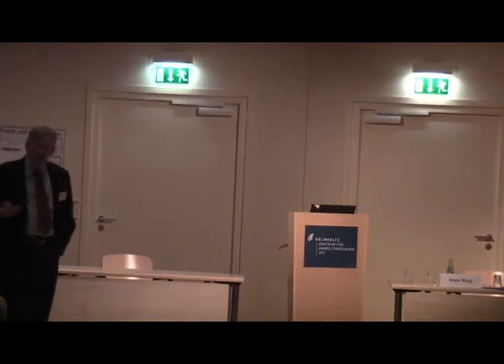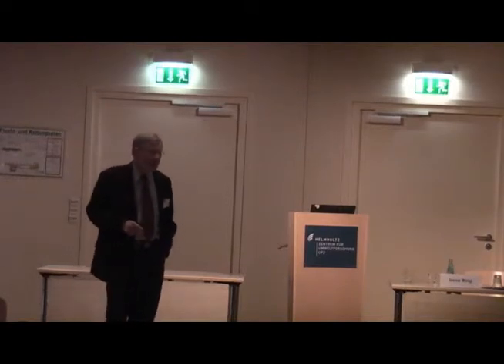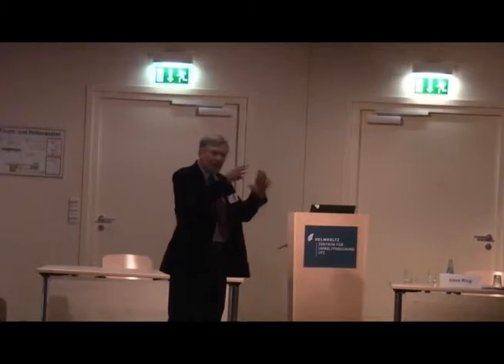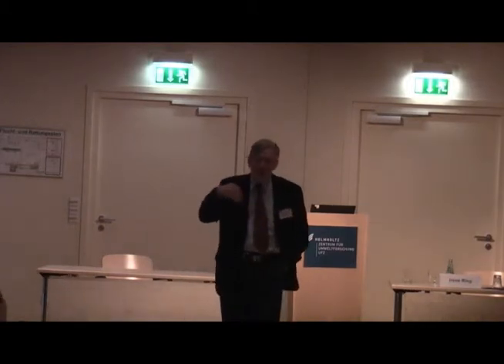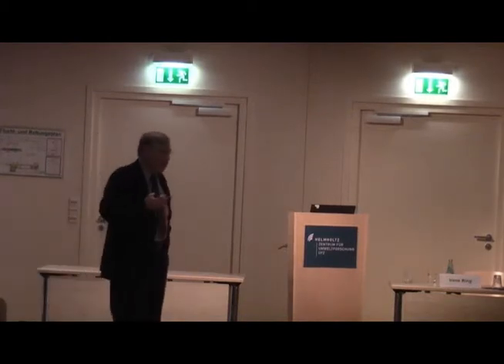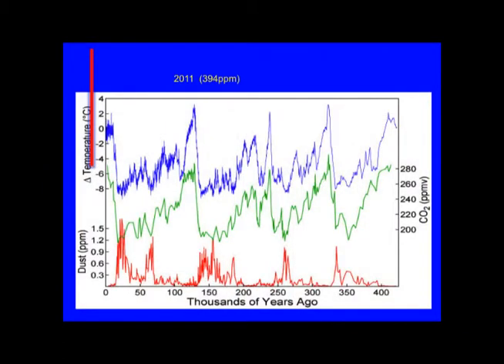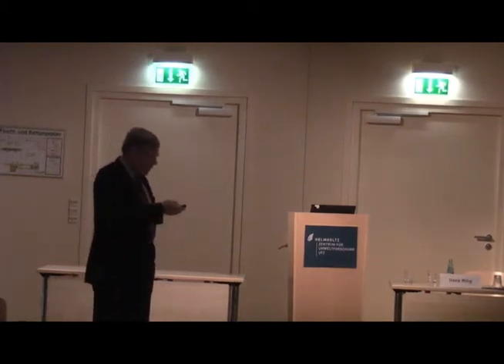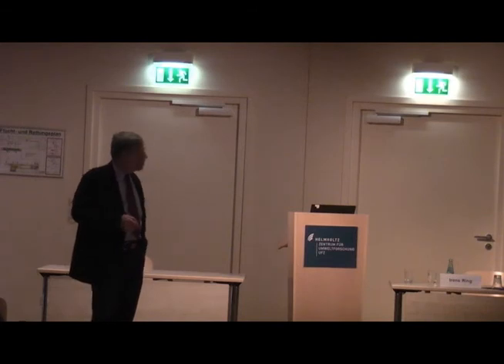Plenary3b(3of3)-JohnGowdy-discounting-currentchoices-environment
The role of discounting in current choices about the environment
John Gowdy